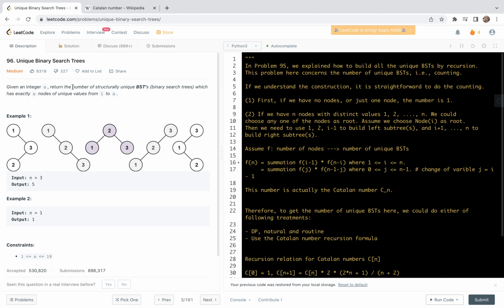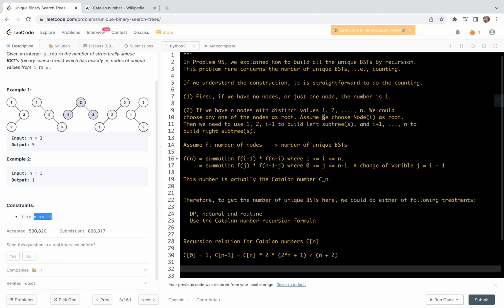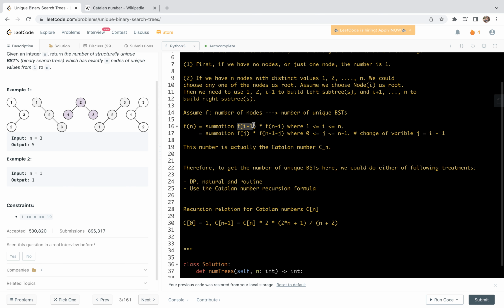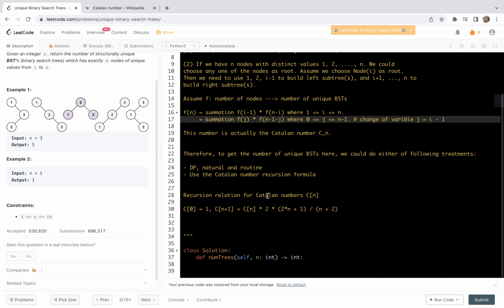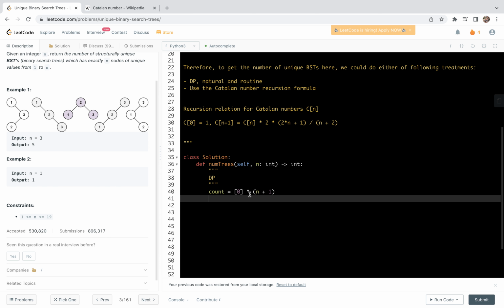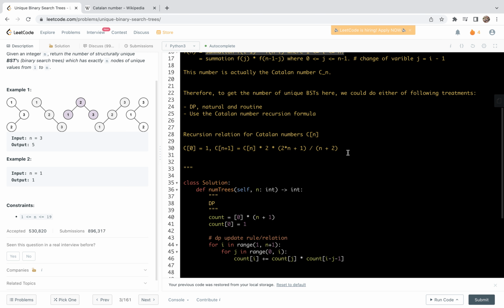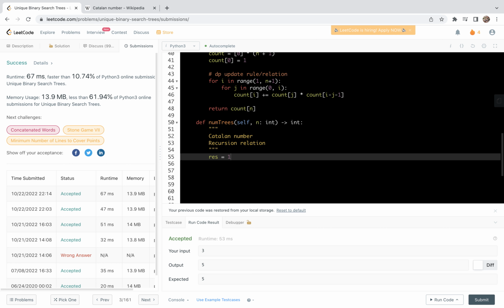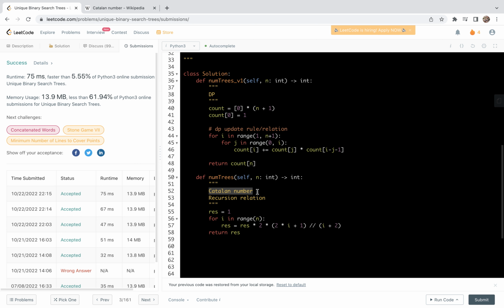leetcode 96. Unique Binary Search Trees - DP or Catalan Number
Python solution to Leetcode 96: Unique Binary Search Trees.